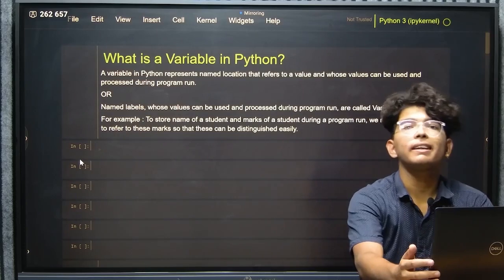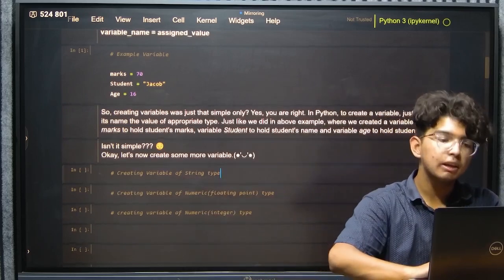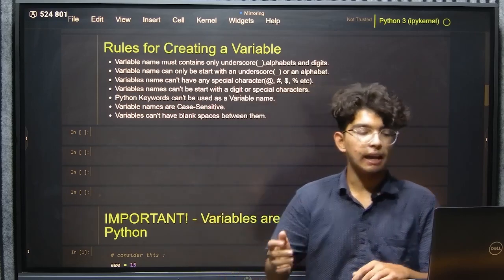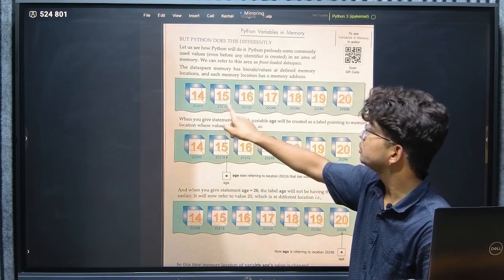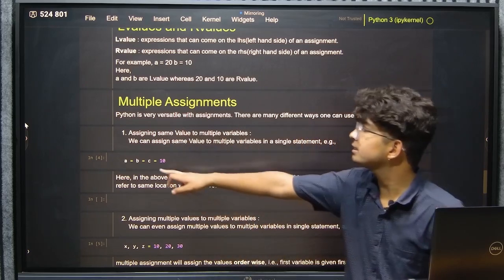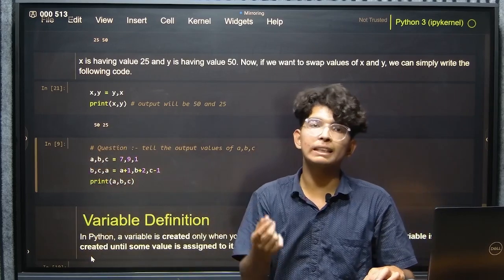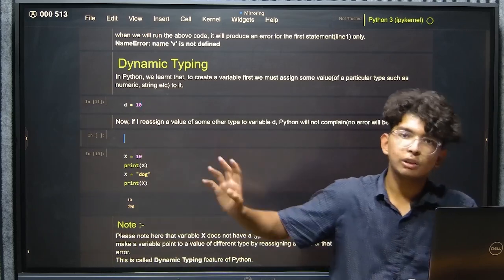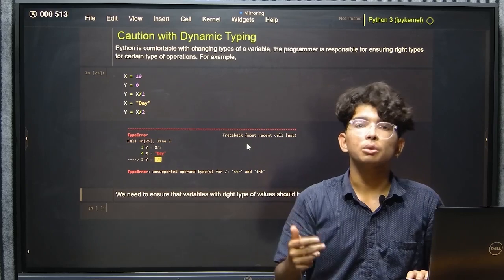Variables in Python | BEST EXPLANATION | MUST WATCH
Python Variables | JupyterNotebook | IMPORTANT | EasyExplanation |

- Creating a Variable
- Rules for Creating a Variable
- Important : Variable are not Storage Containers
- Lvalues and Rvalues
- Multiple Assignments
- Variable Definition
- Dynamic Typing
- Caution with Dynamic Typing